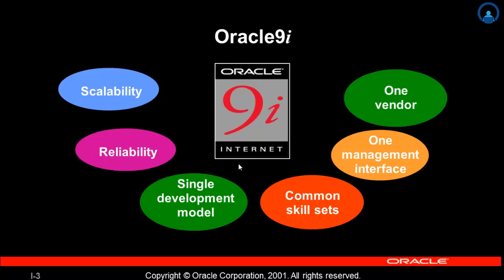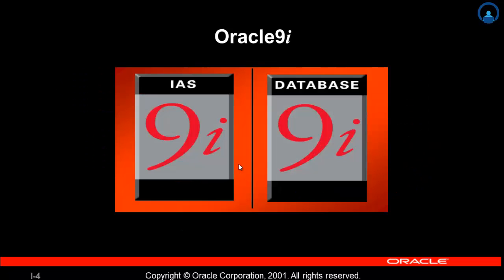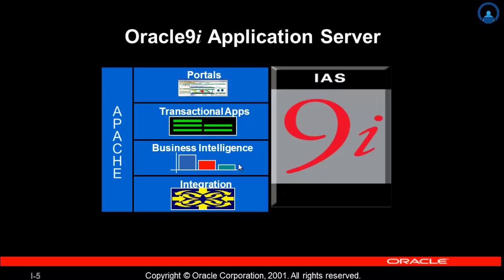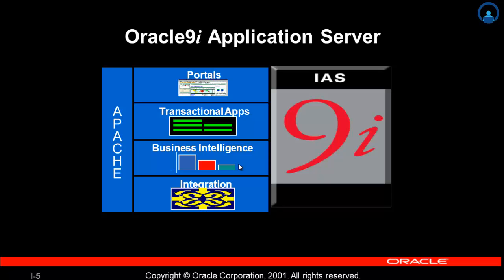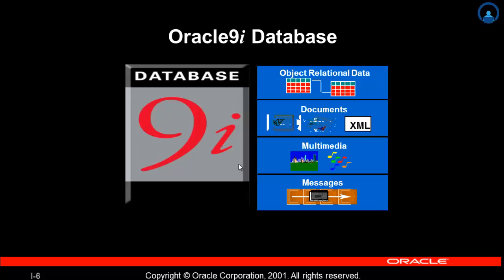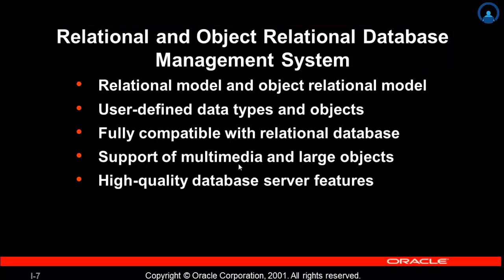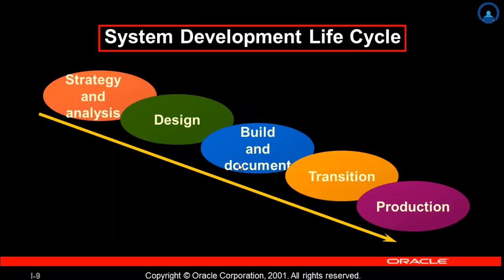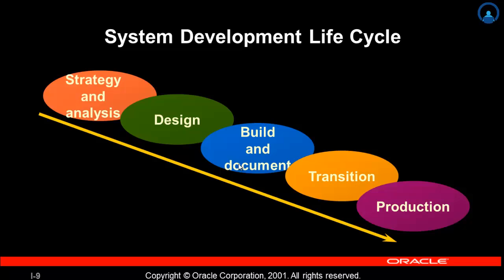Oracle 9i Introduction, Basic SQL, Single Row Functions